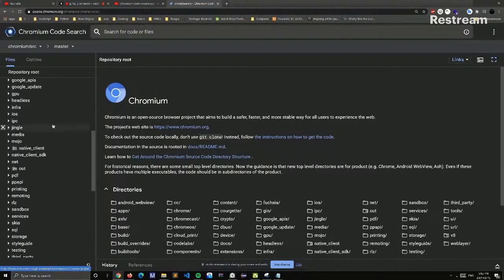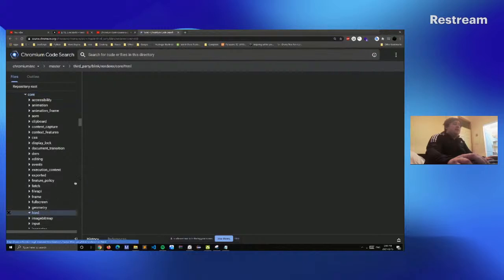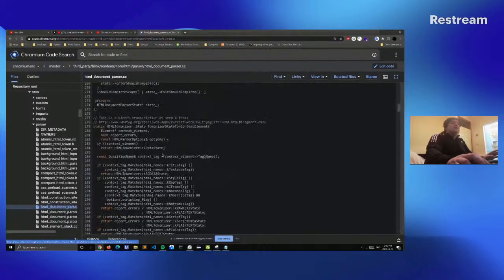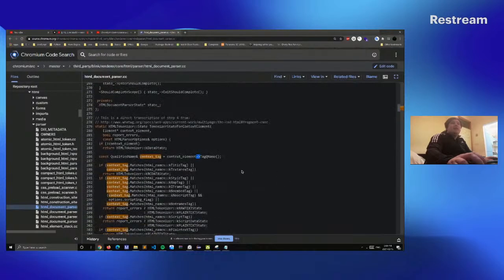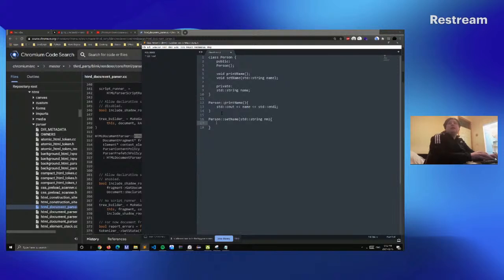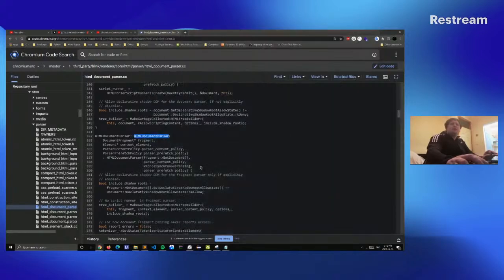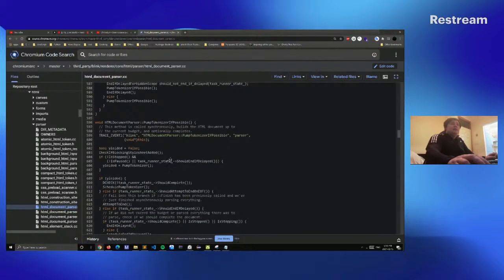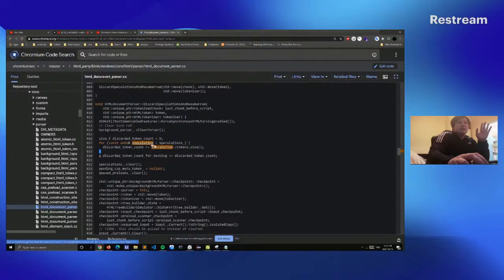Chromium Open-Source Exploration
Skip in past 11 mins